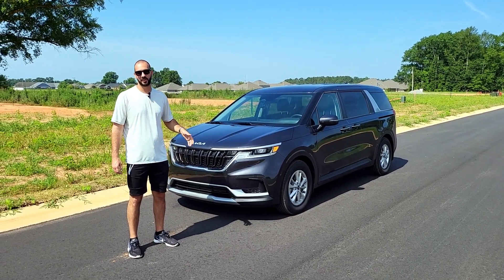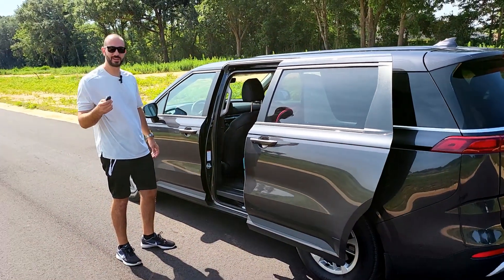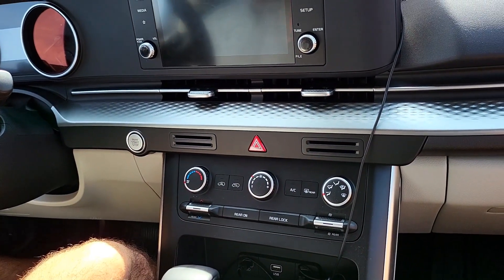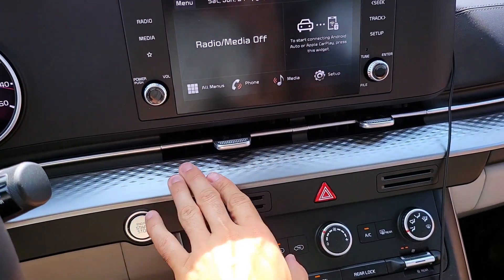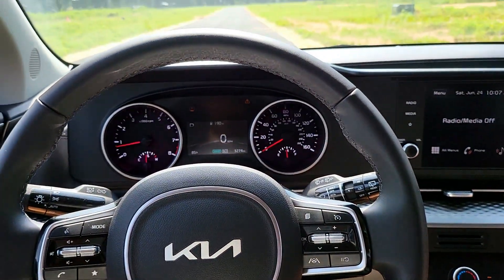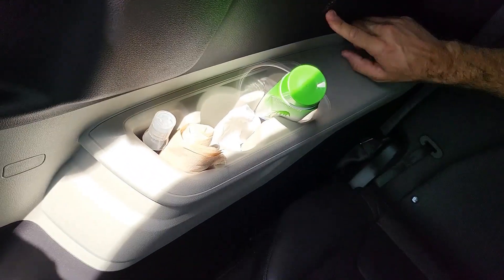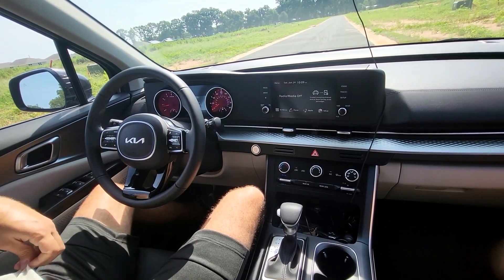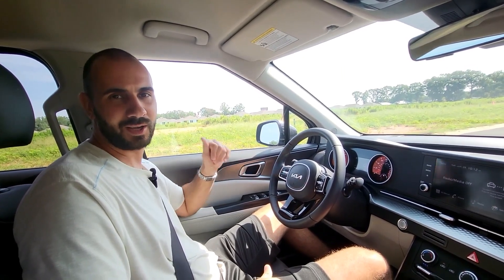Kia Carnival LS Seat Package LXS 2023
This is my honest opinion about the Kia Carnival. You will see why i chese this van and what i like and i dislike.